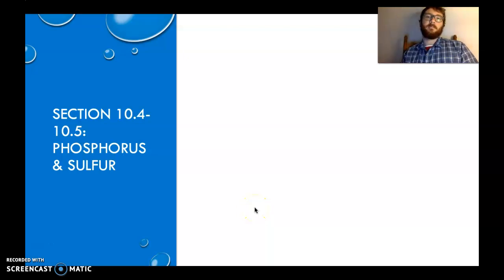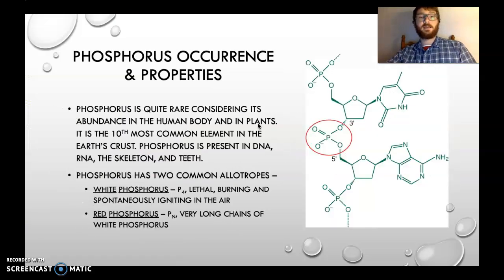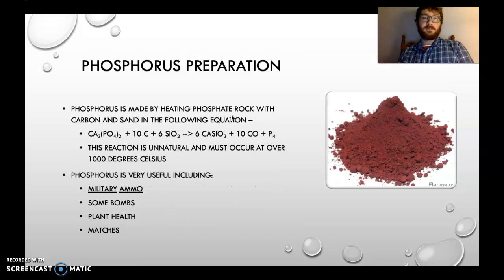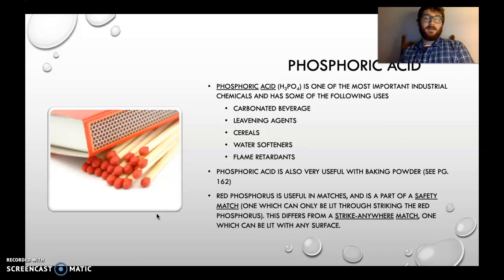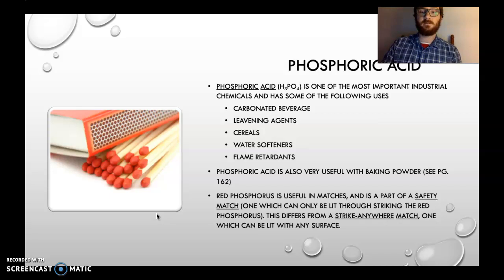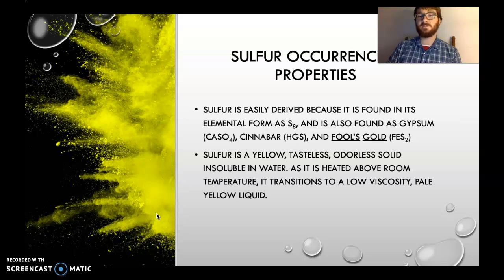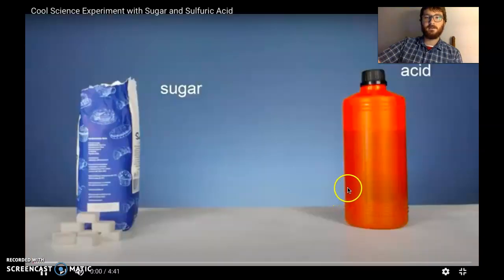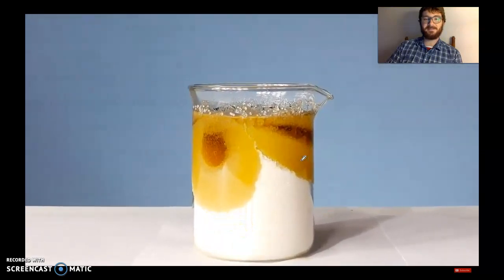Chemistry Chapter 10.4-10.5 - Phosphorus & Sulfur